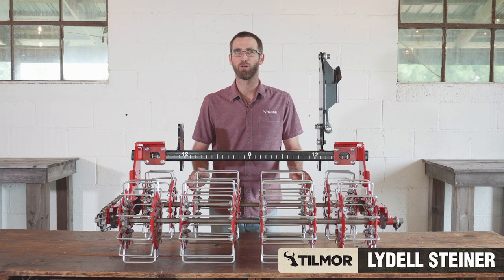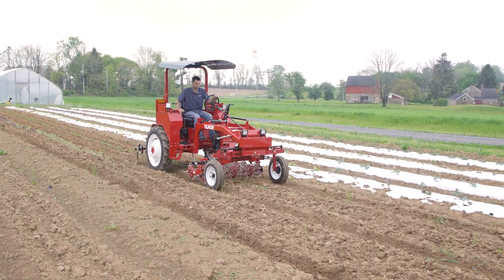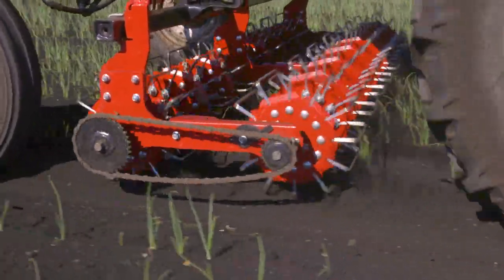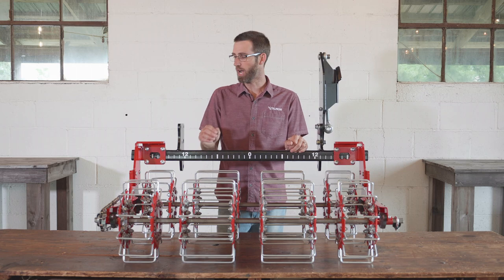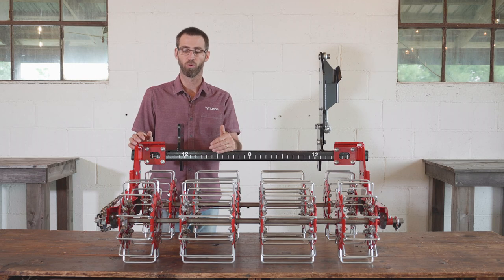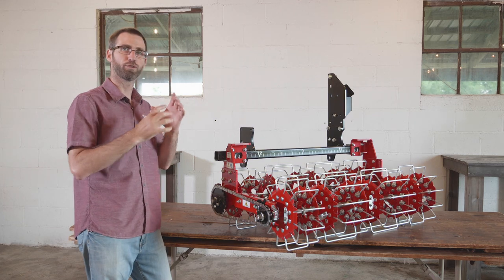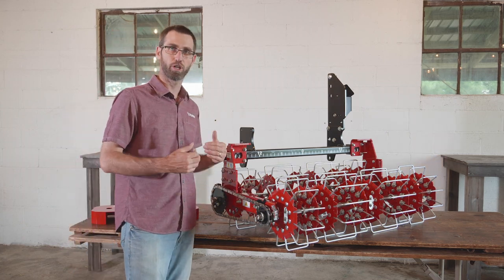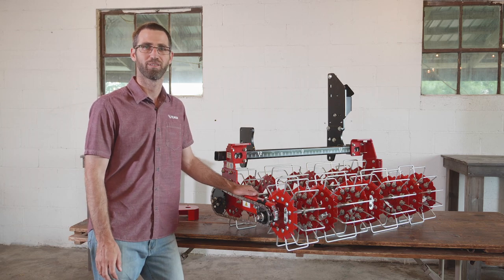Exploring Basket Weeders - Farm Implement Overview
In this video Lydell gives an overview of one of his favorite Tilmor implements; the basket weeder.

The Tilmor Basket Weeder is typically used for inter-row weeding. The wire baskets are spaced apart to allow for the crop row to pass between.
Basket weeders may also be used to prepare a stale seedbed by placing the baskets together and running over the entire width of a seedbed.